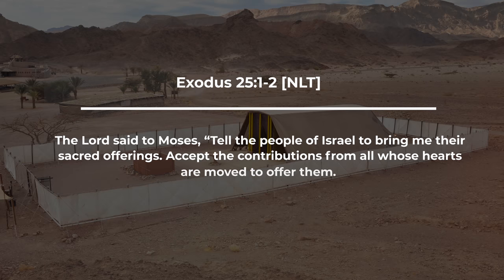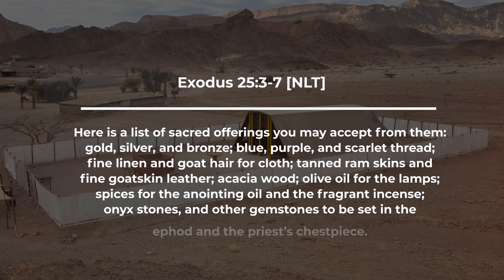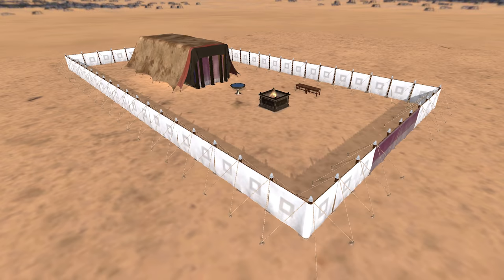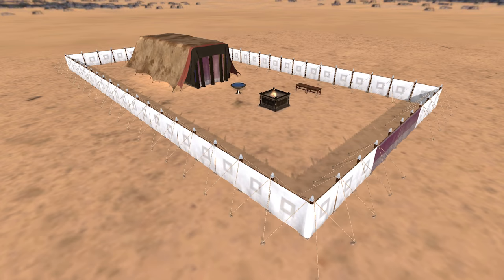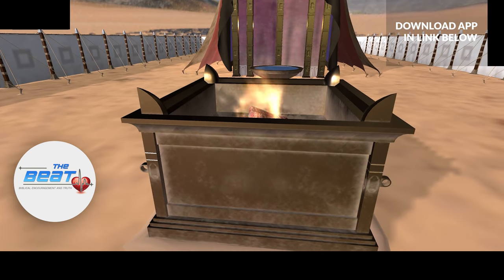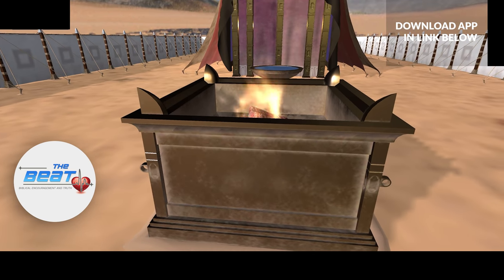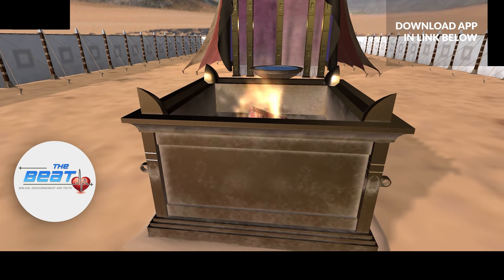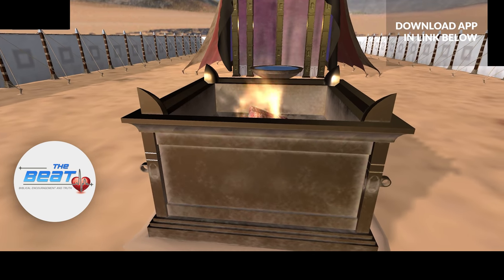HIDDEN Pictures of Jesus in the Tabernacle - "The Tour" - Part 1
Have you ever wanted to study the Tabernacle of Moses but got stuck at Exodus 25 and became thoroughly confused as to what the entire point of it all was? Well, fret no more. In this new series, we will explore EVERY facet of the Tabernacle of Moses including each piece of furniture and how Jesus is the ultimate fulfillment of it all. Everything in this tabernacle points to the finished work and Person of Jesus Christ. So, sit back and let's take a tour of the Tabernacle of Moses and explore together!

LEARN HOW TO CREATE YOUR OWN CHRISTIAN YOUTUBE CHANNEL